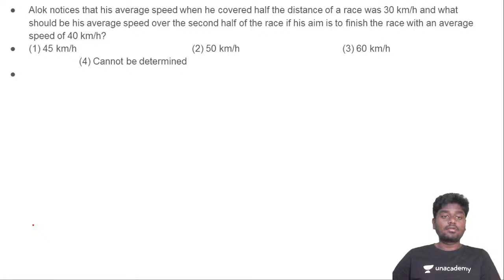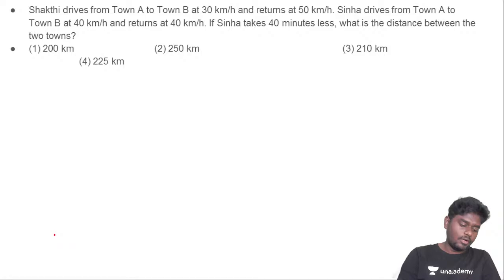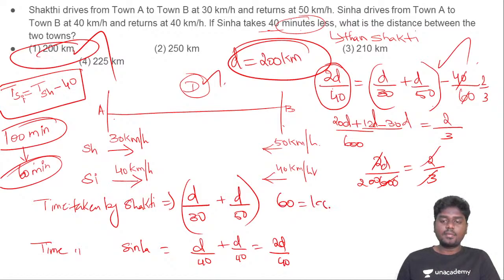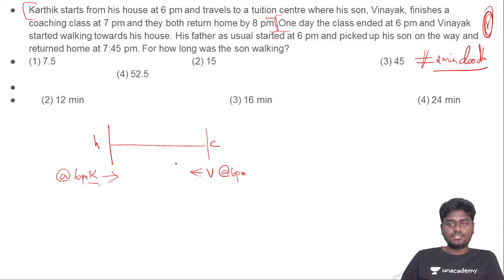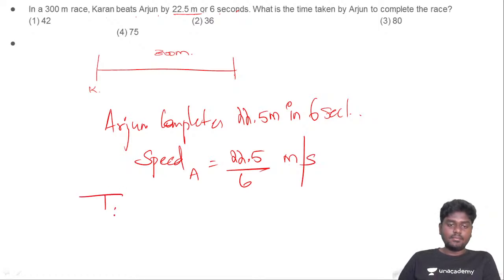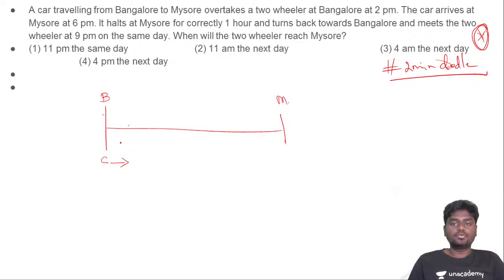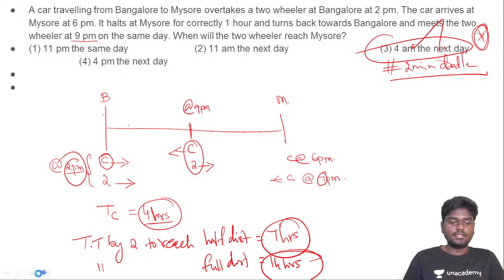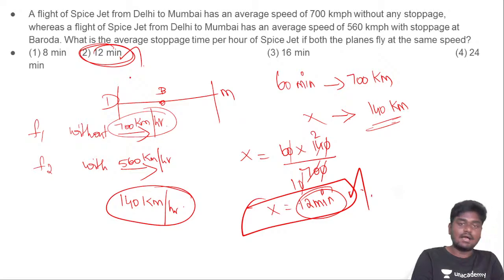L2 | Time Speed Distance | QA | CAT & IPMAT 2021 | Unacademy CAT4MBA | Kabilan Sir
In this session, Kabilan Sir will be teaching about Time Speed Distance L2  from Quantitative Aptitude for CAT & IPMAT 2021

👉🏼 Link for Loan Process:

Interest is the amount charged by the lender from the borrower on the principal loan sum. It is basically the cost of renting money. And, the rate at which interest is charged on the principal sum is known as the interest rate. Learn the concepts of Simple and Compound Interest with Kabilan Sir for CAT & IPMAT Exam

Welcome to __ Unacademy CAT4MBA , your one-stop solution for CAT.  India’s Top Educators will be teaching you daily on this channel. We will cover the entire syllabus, strategy, updates, and notifications which will help you to crack CAT

_ Kabilan Sir  and other Top Educators take classes on Unacademy App.

Unacademy Subscription Benefits:
1. Learn from your favourite Educator
2. Dedicated DOUBT sessions
3. One Subscription, Unlimited Access
4. Real time interaction with Educators
5. You can ask doubts in live class
6. Limited students
7. Download the videos & watch offline

Get the CAT  Iconic Advantage:
1. Personal Coach
2. Study Planner & Bi-weekly Reviews
3. Dedicated Doubt Clearing Space
4. Personalized Test Analysis
5. Study Booster Sessions
6. Preparatory Study Material
7. All the Unacademy Subscription Benefits